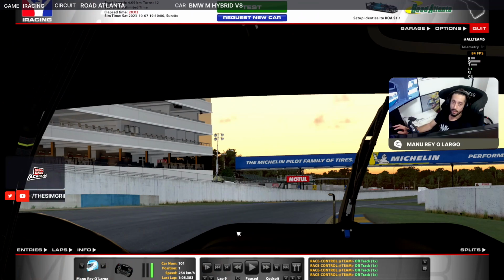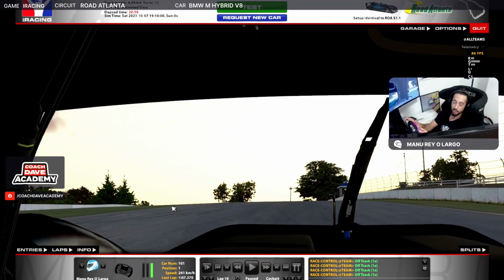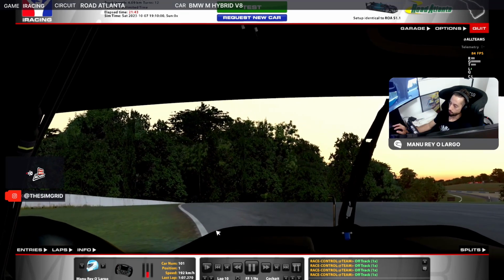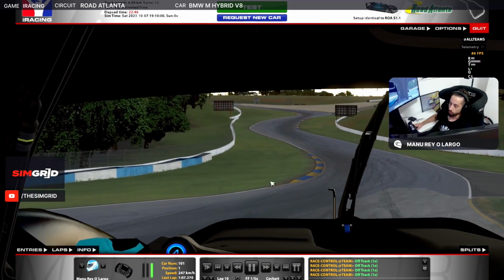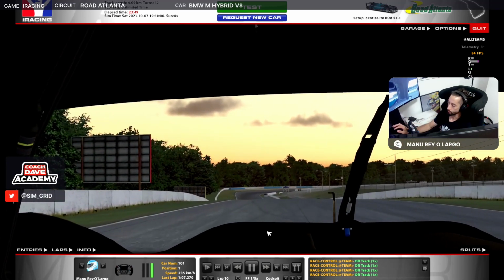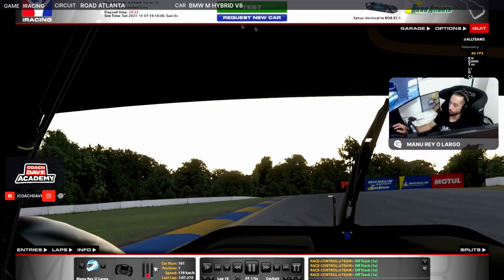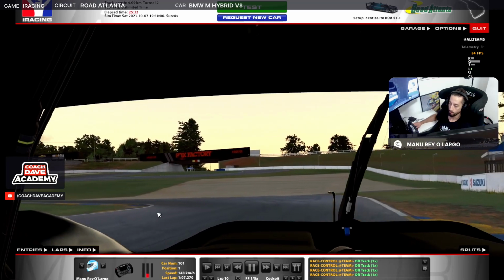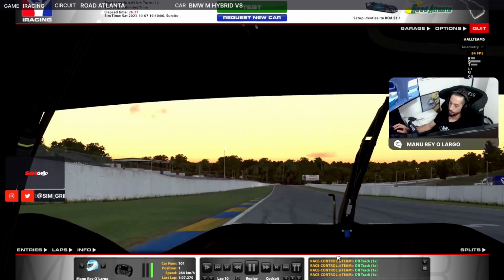iRacing Lap Guide: BMW M Hybrid V8 at Road Atlanta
Season: 2023 Season 4
Week: 4
Creator: Manu Rey O'Largo

Video Chapters:
0:00 Intro
0:28 Hot Lap
1:40 Sector 1
5:15 Sector 2
6:36 Sector 3
8:08 Outro